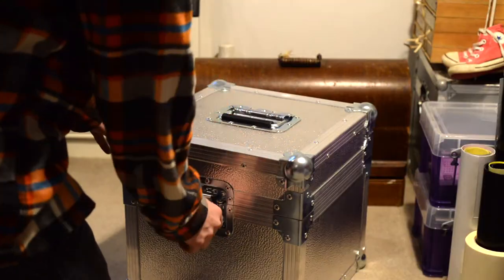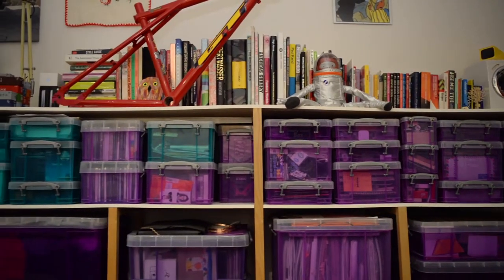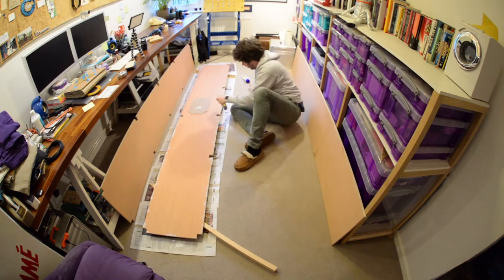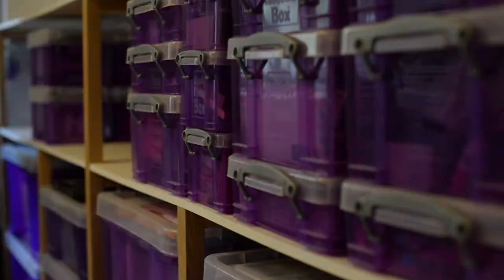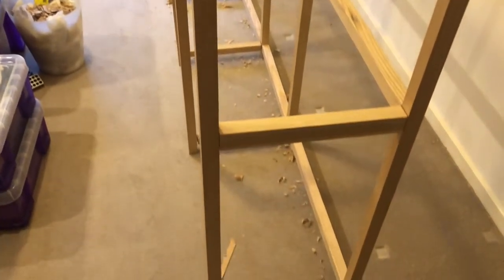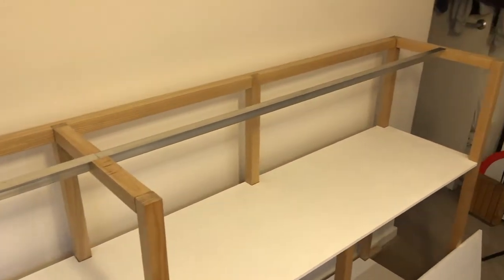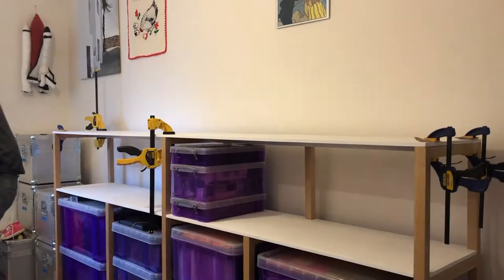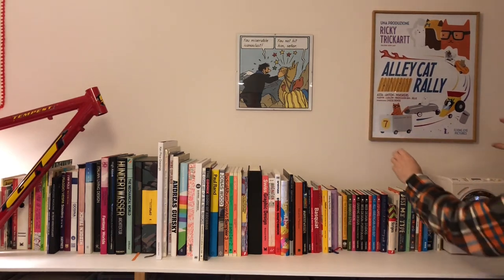Mini project: Office shelf upgrades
The problem with old clothes for messy jobs is they don’t fit very well!

I needed to move a set of shelves over a couple of inches to tidy up what was becoming a totem pole of archive record boxes in my office, so I completely overthought the whole project and decided it meant dismantling and rebuilding the shelves as part of the process. It was a good project for the week between Christmas and New Year, and got my office to a slightly more organised start!

‘Alley Cat Rally’ is a children’s picture book I wrote and illustrated, and is being published by Flying Eye Books this spring! UK preorder USA preorder